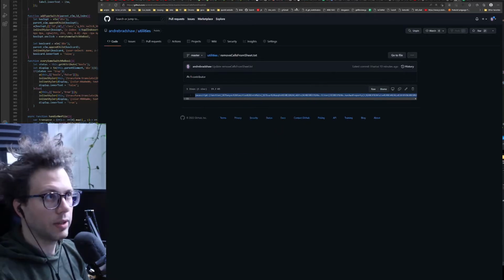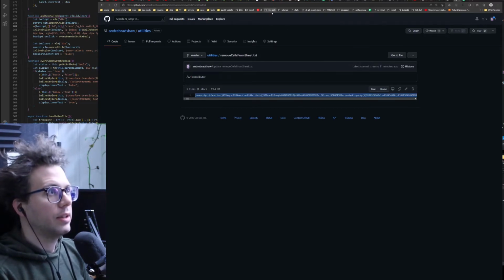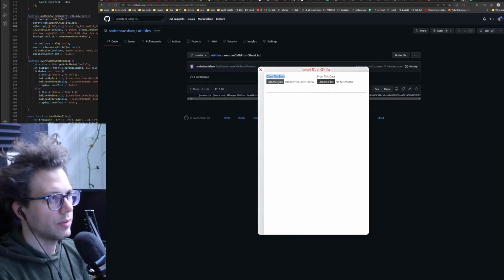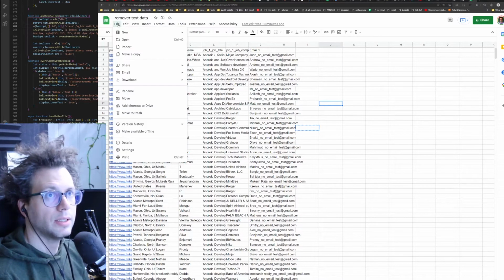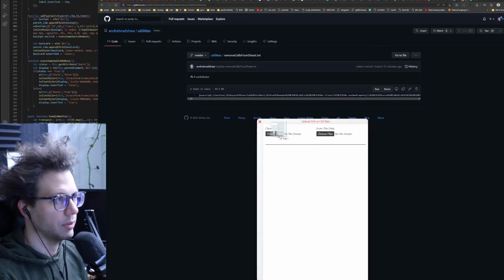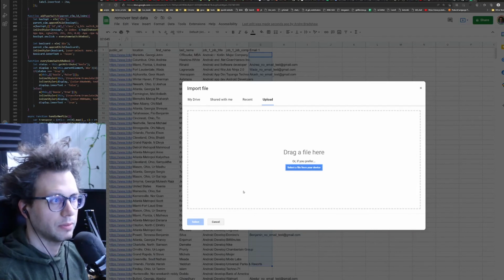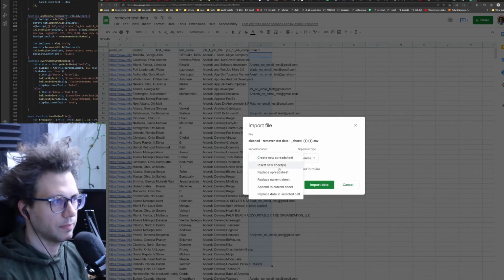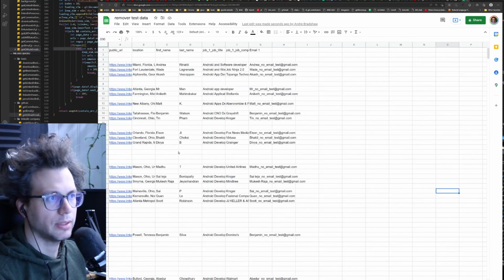Remove Cells In Spreadsheet From Data Specified In Another Spreadsheet